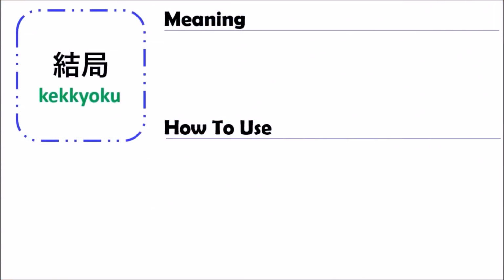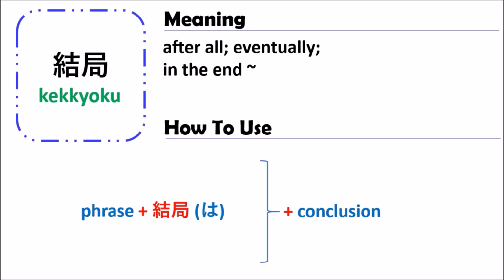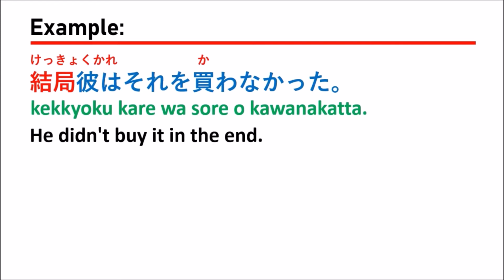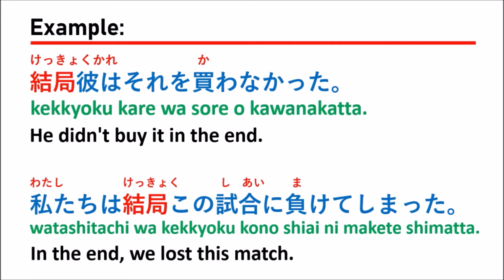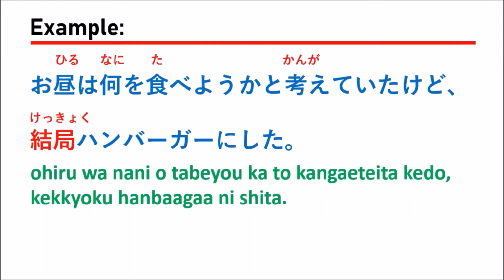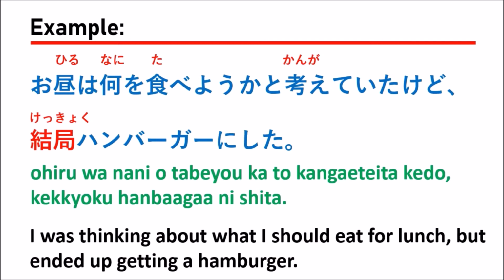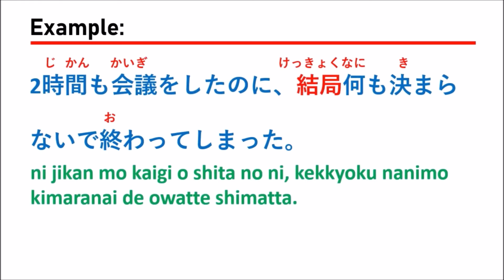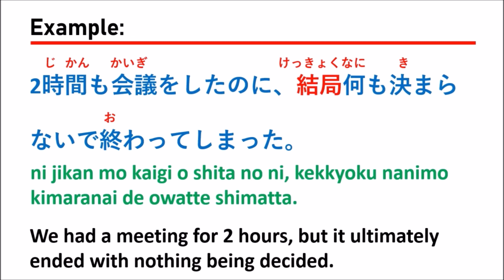KEKKYOKU - JLPT N3 N4 N5 (GRAMMAR) | " After all, Eventually, In the end " IN Japanese language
KEKKYOKU :  After all, Eventually, In the end